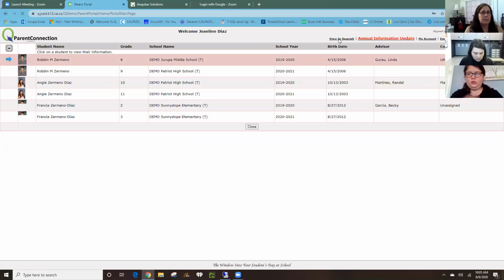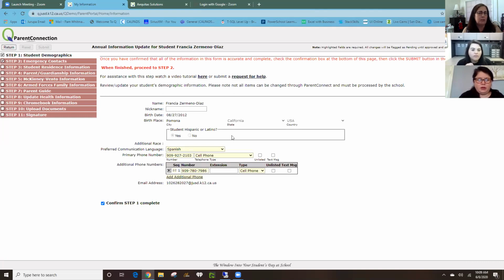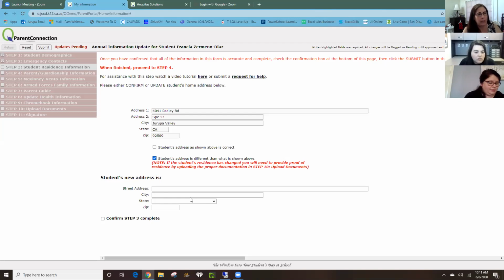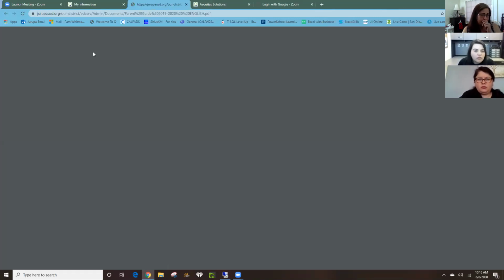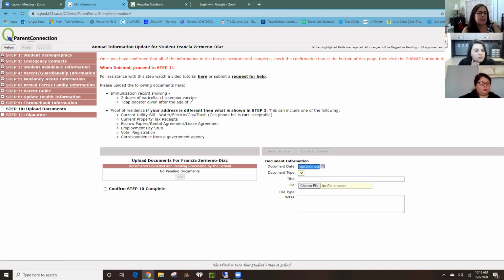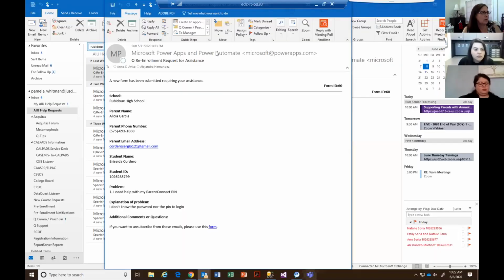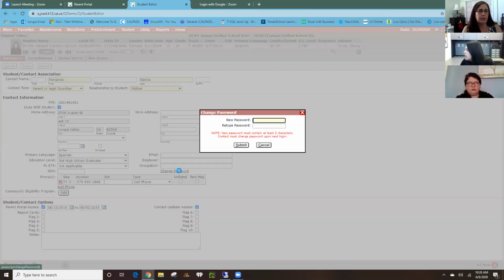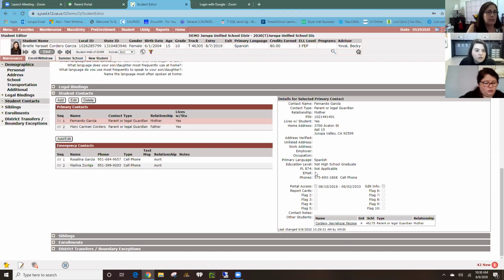Assisting Parents with Annual Info Update